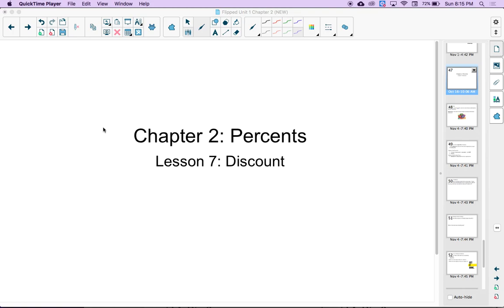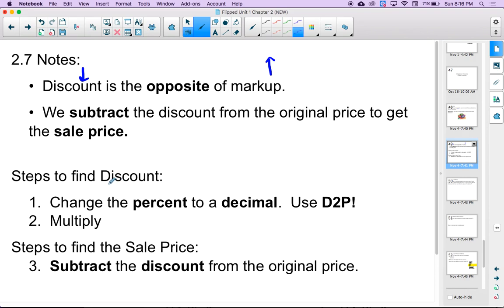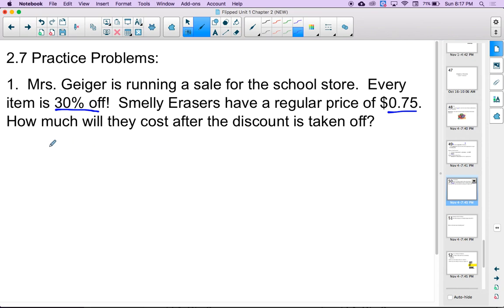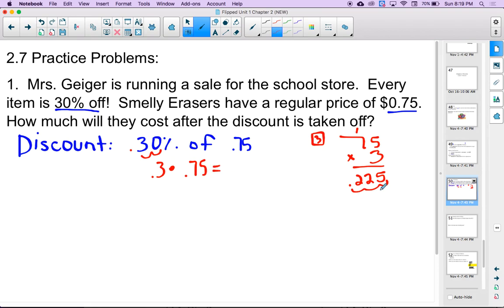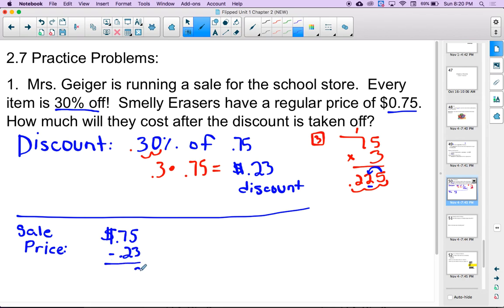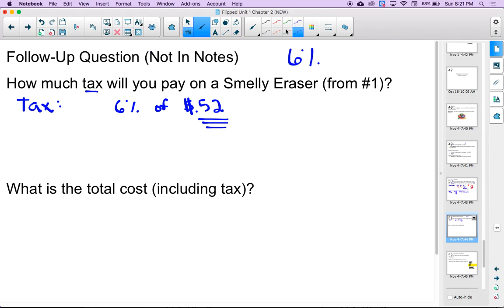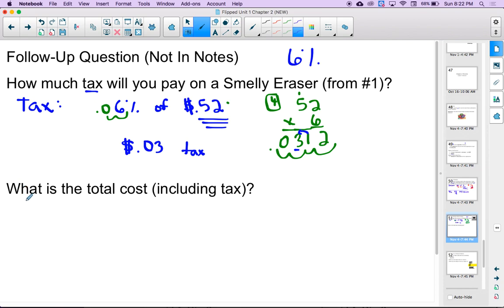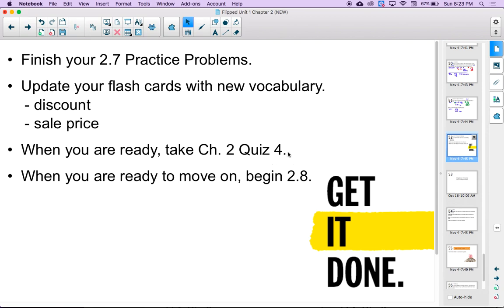Ch. 2 Lesson 7 (Discount)